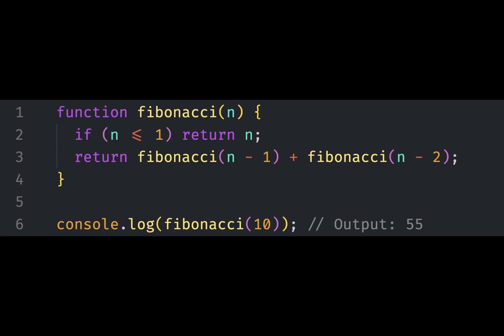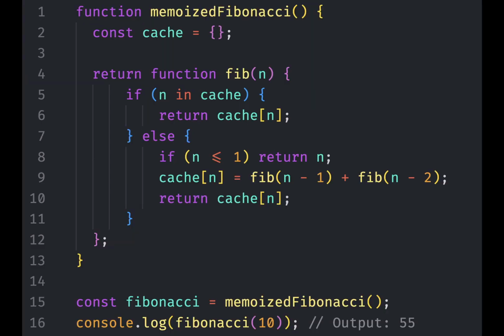What in the world is Memoization?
Today, we’re diving into memoization—a powerful optimization technique that can supercharge your JavaScript applications. By the end of this video, you'll understand what memoization is, why it's useful, and how to implement it in your code.